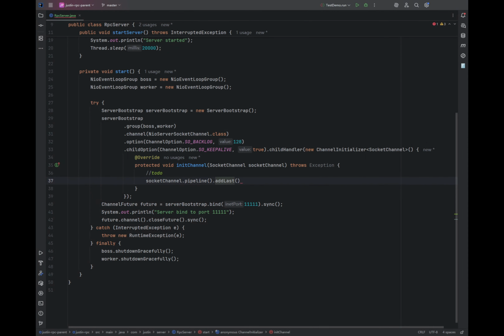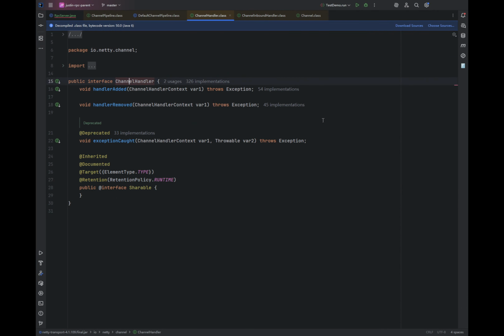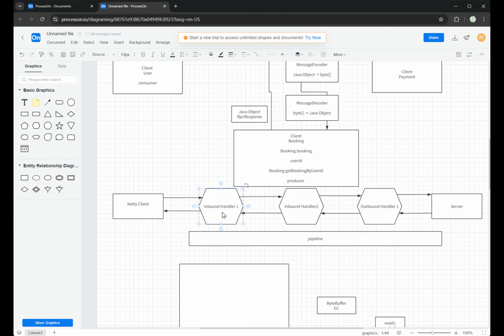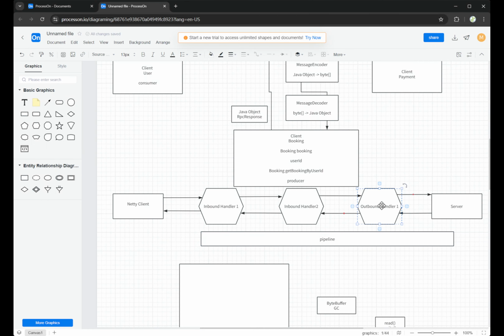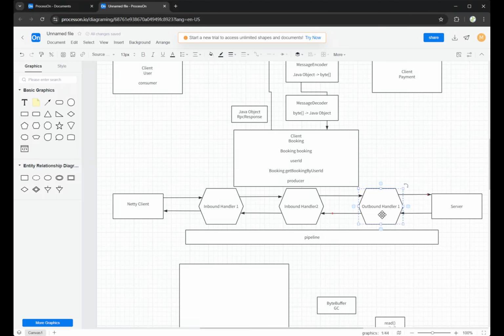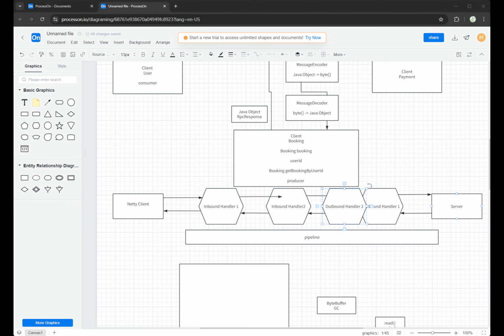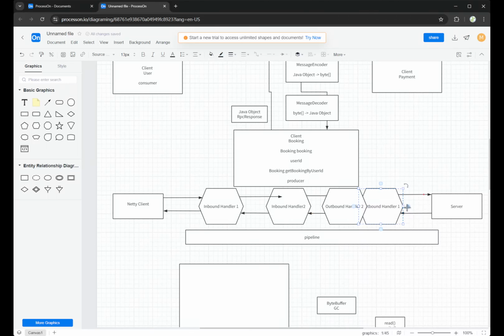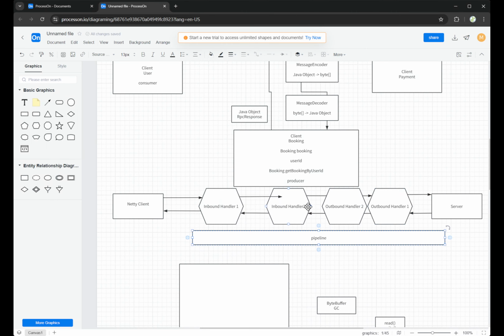8. Understanding Netty’s Pipeline and Handler Mechanism - Advanced Java course build RPC Framework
In Netty, there are two core types of handlers:

Inbound Handlers – process data coming in (e.g., when a client sends a request)

Outbound Handlers – process data going out (e.g., when the server sends a response)

These handlers are organized in a structure called the ChannelPipeline, which is a double-linked list of ChannelHandlers.

When receiving data from the client, Netty uses Inbound Handlers

When sending data back to the client, Netty uses Outbound Handlers